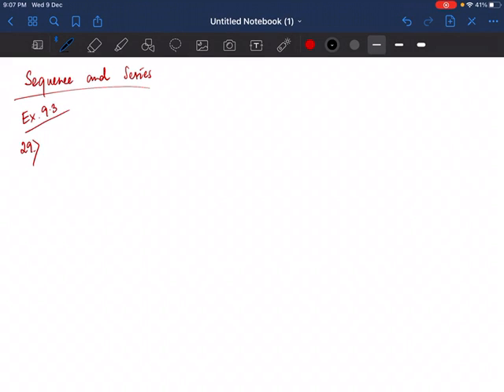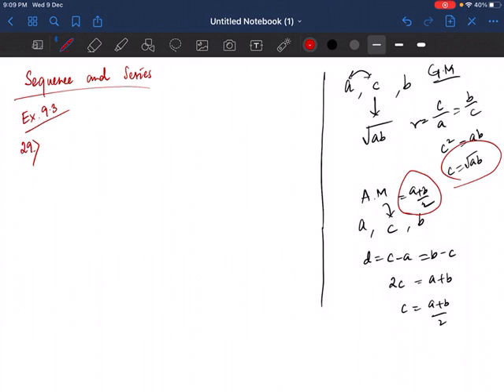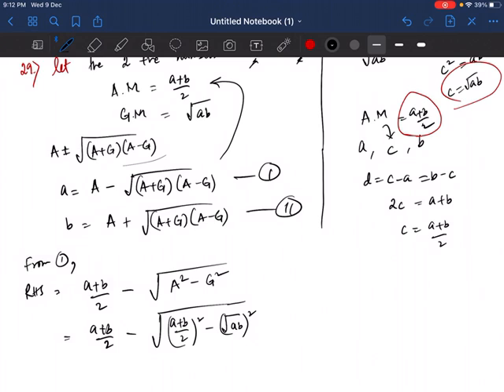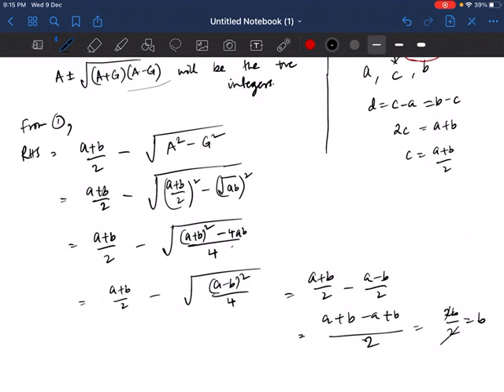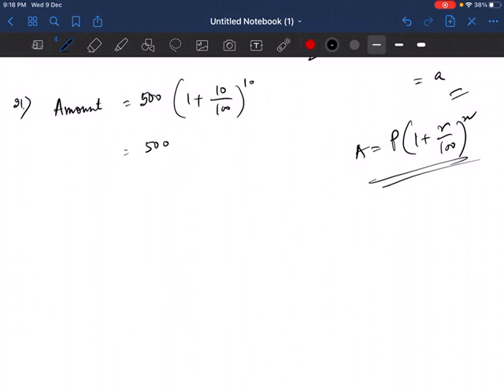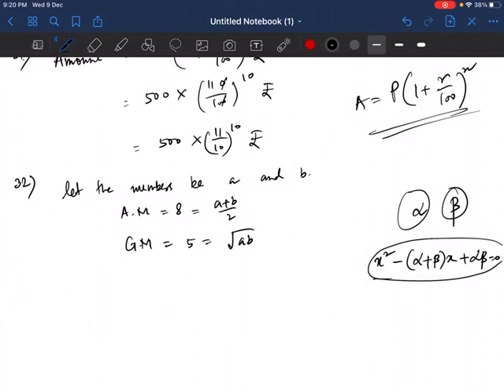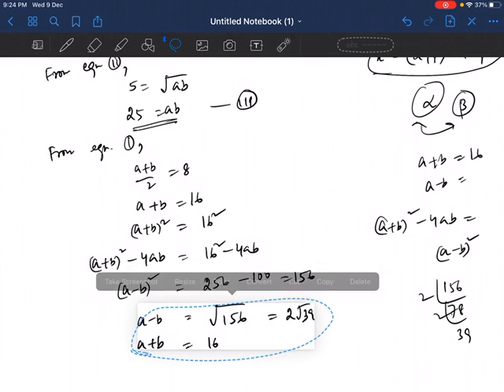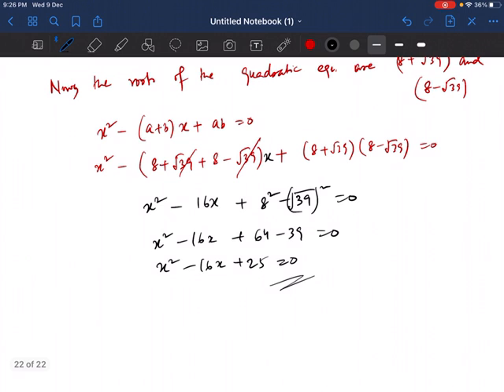Class 11: Sequence and Series (Ex. 9.3)